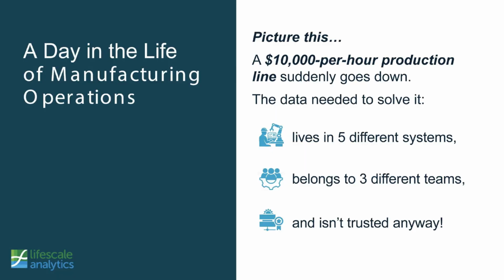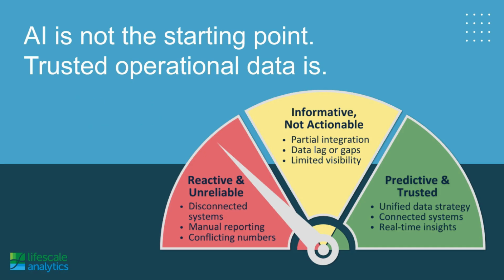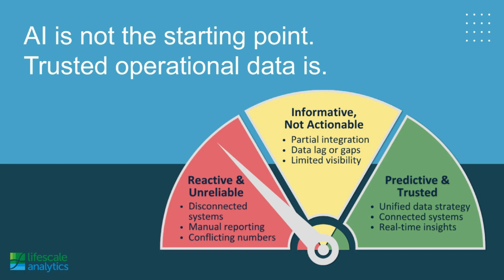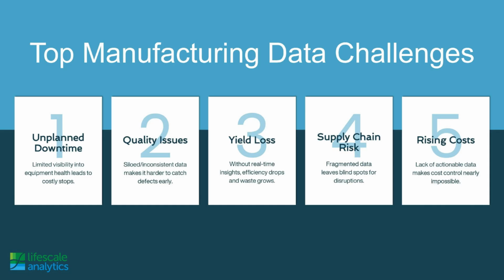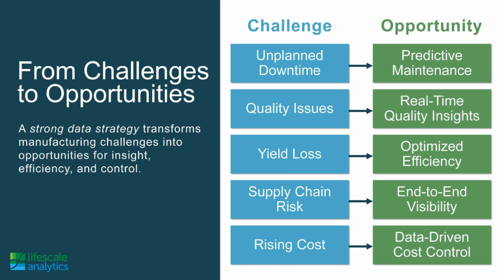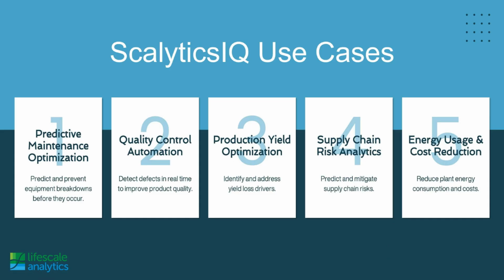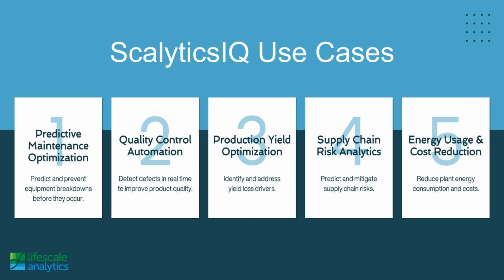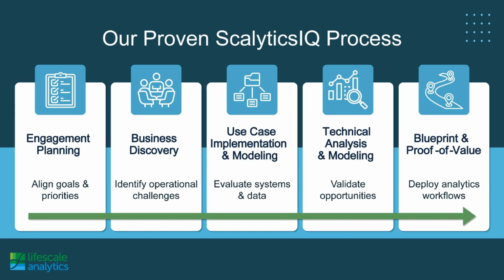ScalyticsIQ: Turning Manufacturing Data into Measurable ROI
Manufacturers are generating more operational data than ever before, but many still struggle to trust it, connect it, and use it for real-time decision-making.

In this video, Lifescale Analytics introduces ScalyticsIQ, a manufacturing analytics and AI readiness framework designed to help organizations turn fragmented operational data into measurable ROI.

ScalyticsIQ helps manufacturers move from data visibility to predictive insights to intelligent automation by improving operational visibility, industrial data integration, data modernization, predictive maintenance, quality optimization, supply chain analytics, and real-time decision-making.

Topics covered include:

-What ScalyticsIQ is
-Why trusted operational data is the foundation for AI readiness
-Common manufacturing data challenges
-How disconnected systems impact downtime, quality, yield, supply chain risk, and cost control
-How manufacturing analytics supports measurable operational outcomes
-How Lifescale Analytics helps organizations modernize data without costly rip-and-replace transformation

Chapter:
0:00 — What Is ScalyticsIQ?
0:55 — About Lifescale Analytics
1:50 — The Manufacturing Data Challenge
2:52 — Why AI Readiness Matters in Manufacturing
3:57 — Why Trusted Operational Data Comes First
4:58 — Top Manufacturing Data Challenges
5:53 — From Downtime and Quality Issues to Operational Opportunity
7:00 — ScalyticsIQ: Visibility to Prediction to Automation
8:10 — Manufacturing Analytics Use Cases
9:31 — The ScalyticsIQ Process
10:37 — Why Choose Lifescale Analytics
11:48 — Next Steps for Manufacturing Data Modernization